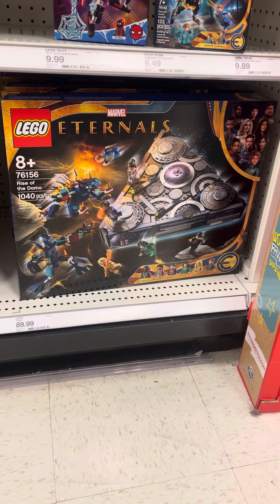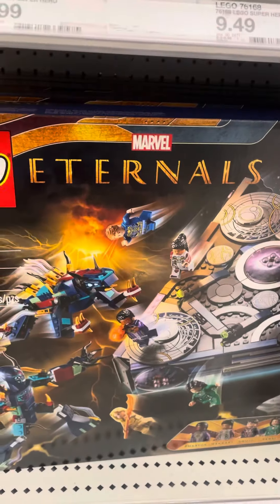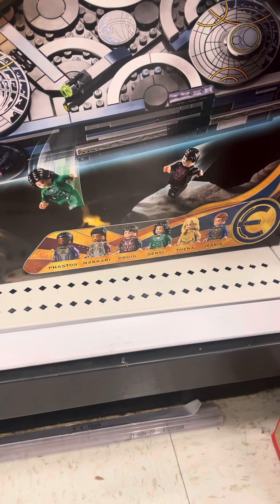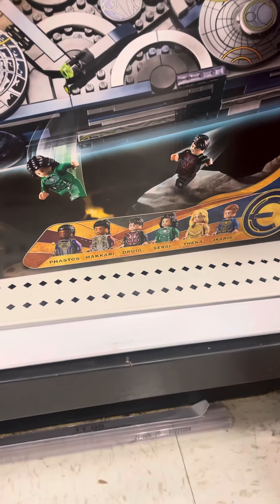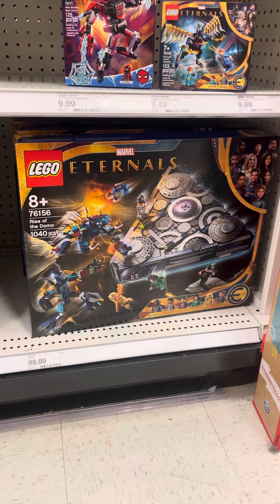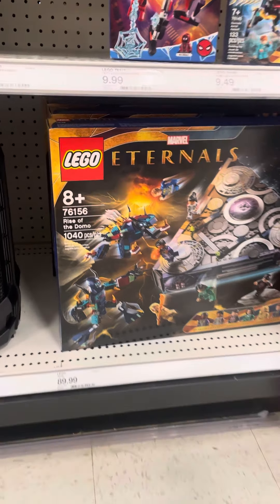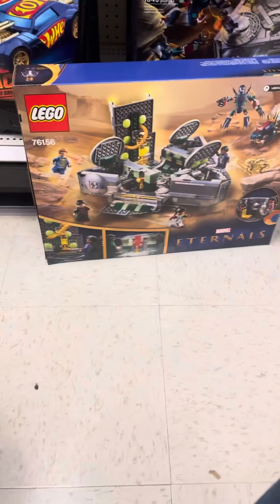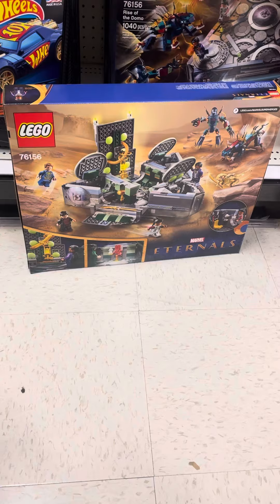New lego the eternals lego set seen at target